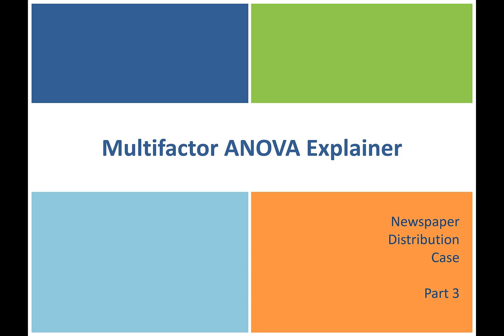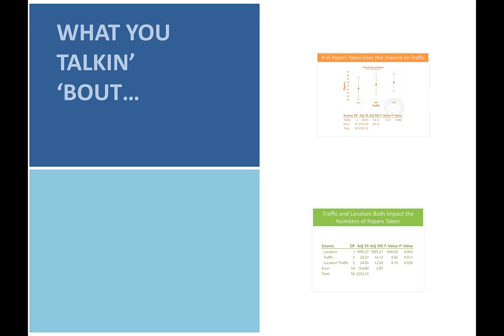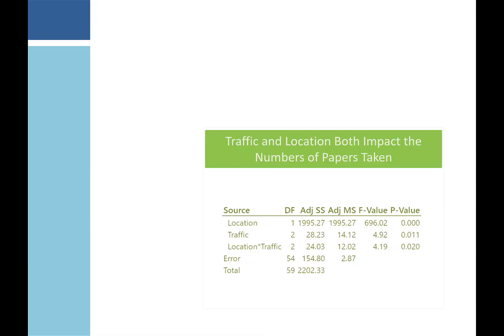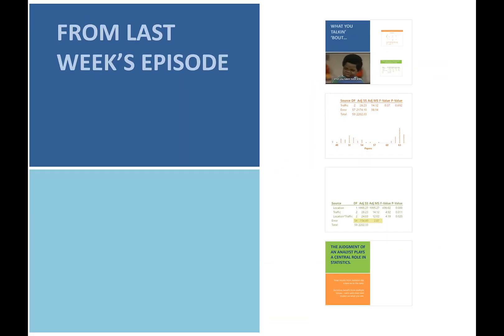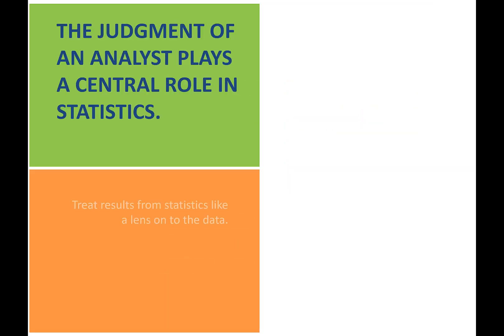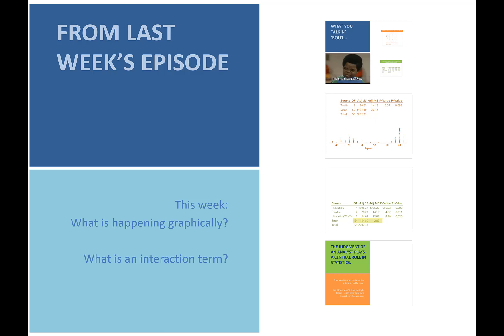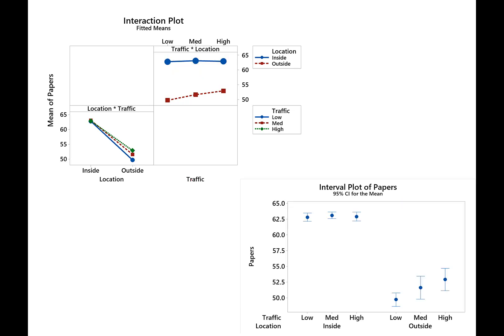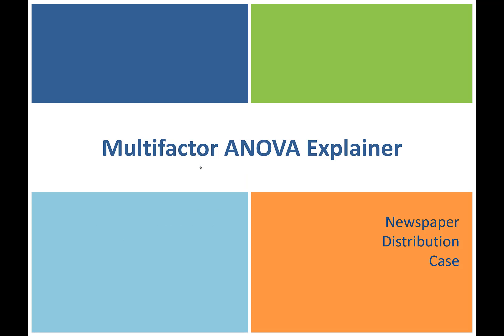Intuitive Statistics: Multifactor ANOVA Explainer Part 3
Multifactor ANOVA. Interactions. Main Effects. What does it all mean? Come join me on a 3-part journey - strike that - a 3-part ADVENTURE as we shed the jargon and get to what multifactor ANOVA is all about!